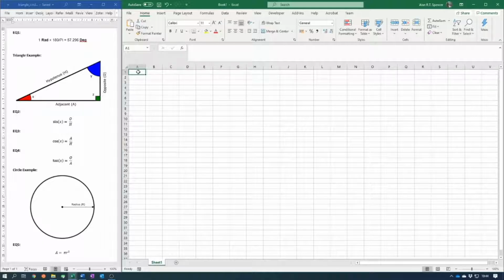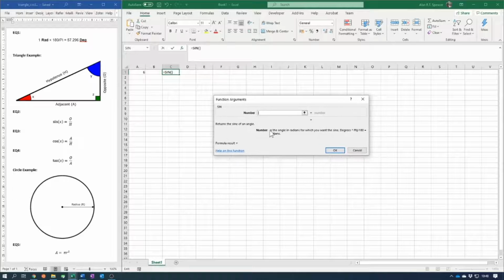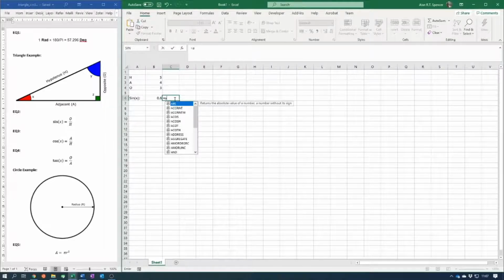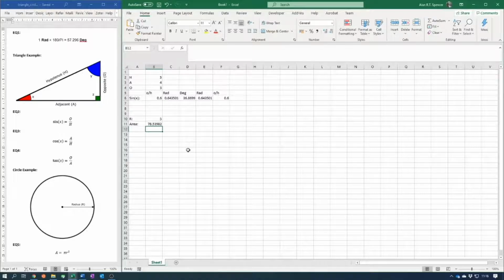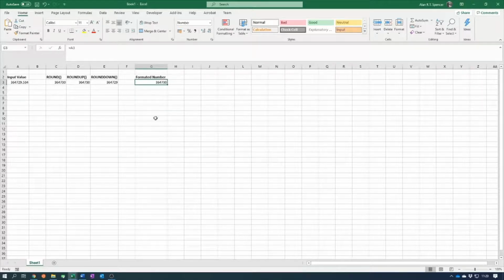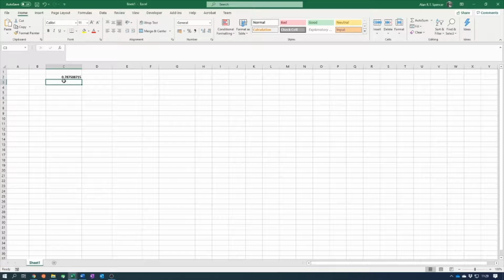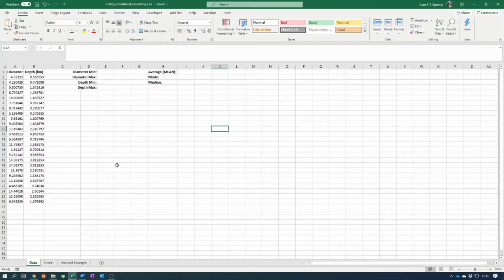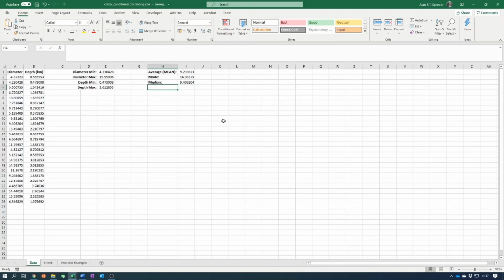Demonstration 4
Demonstration 4 of the 2020 Excel and Statistics Workshop course for 1st Year undergraduate geo-scientists.